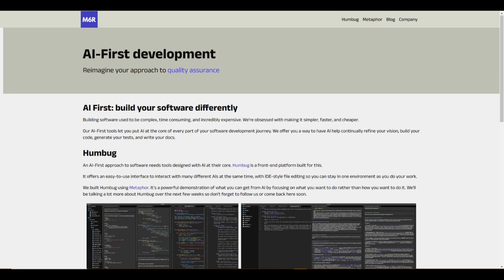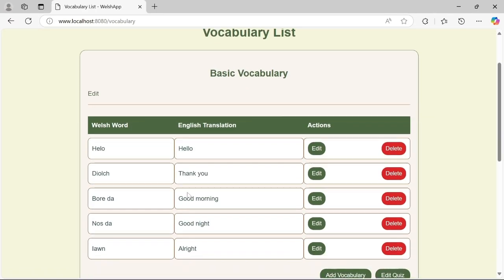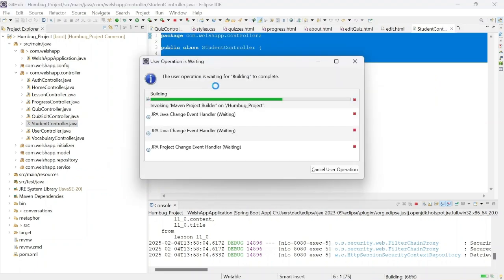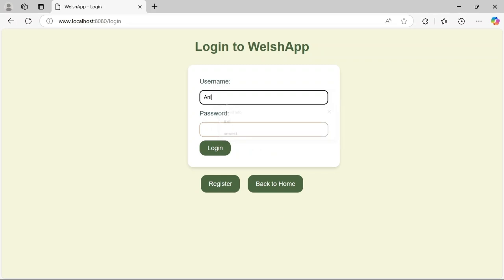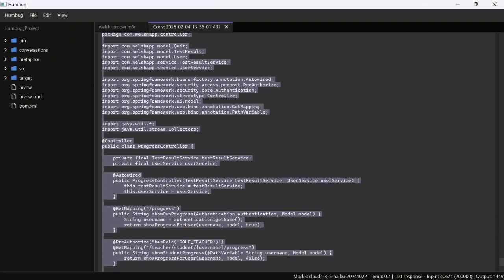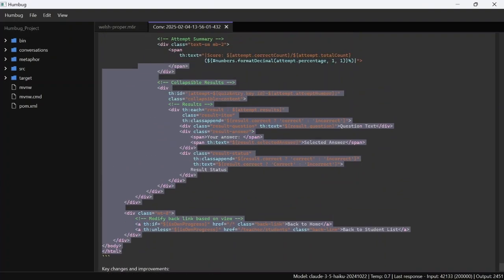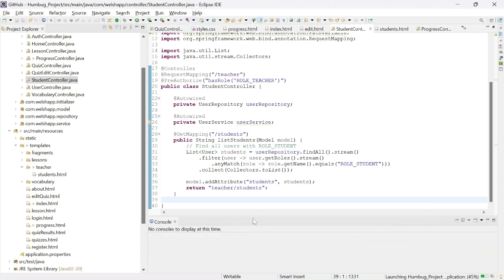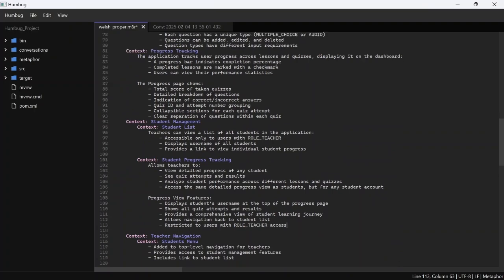Using Humbug and Metaphor to update a Java/web app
Our Software Engineering Intern, Cameron McFarlane (final year CS student) walks you through using Humbug and Metaphor to add a final new feature to the Java-backend, Web-frontend application he's been building.

This is a great demonstration of what's possible and how AI can be used to develop large amounts of new software very quickly!